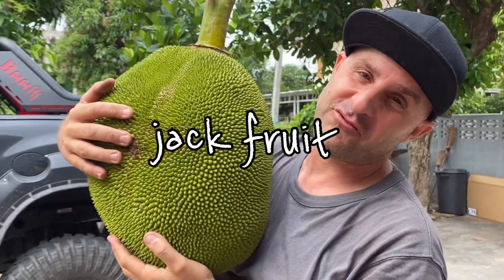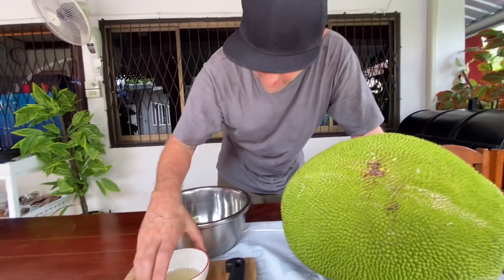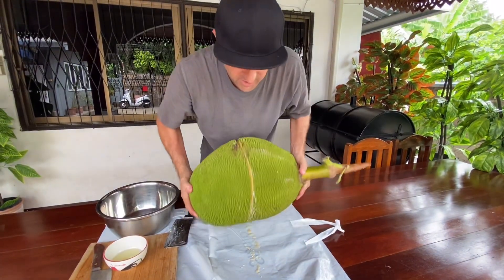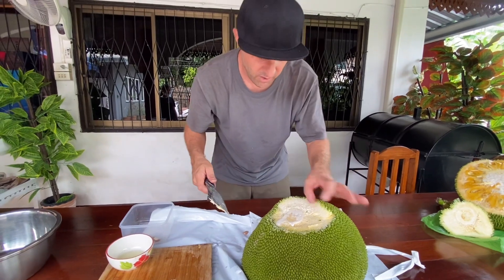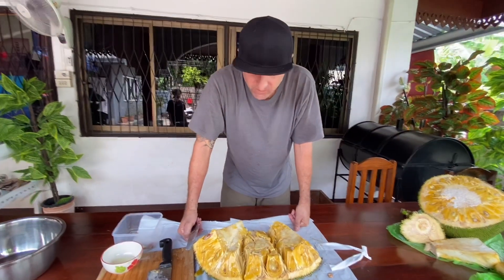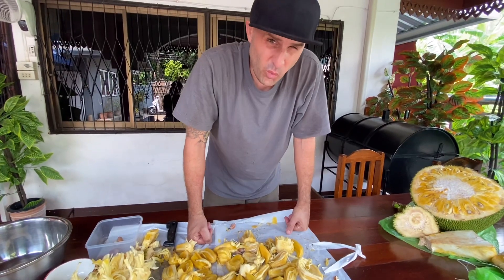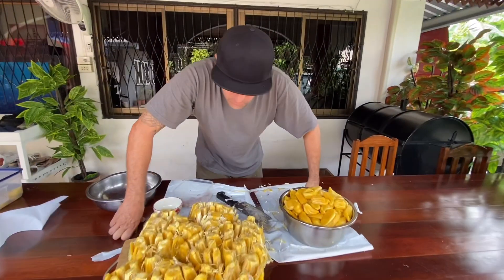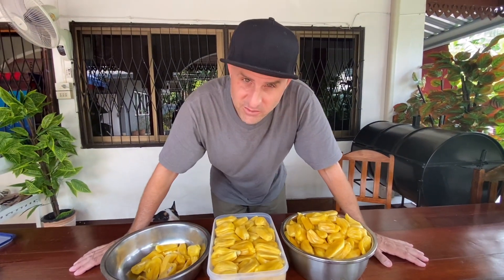HOW TO CUT OPEN A JACK FRUIT IN 1 MINUTE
Come with me today and experience the art of cutting open a jackfruit in under one minute. This jackfruit has been growing in my backyard for over six months. Today is my lucky day because this Jack fruit is ready to be peeled and eaten.

In Taylan jack fruit grow wild in everyone’s backyard and these little jack fruit have so much fruit inside of them it can feed an entire family for over a week.

Red cowboy media is ready to show you guys how to cut open this beautiful fruit and show you all exactly how many pieces of fruit is inside of this big old jackfruit.